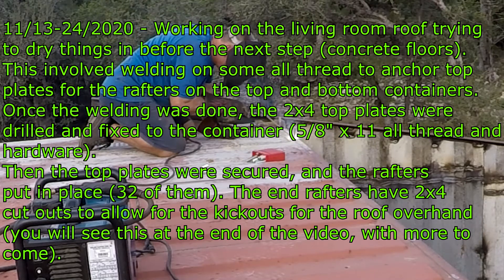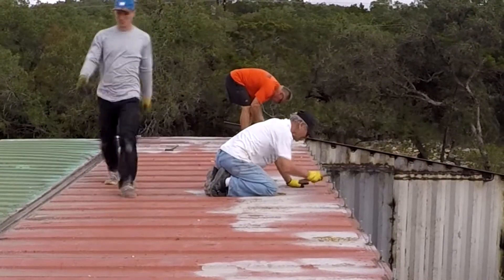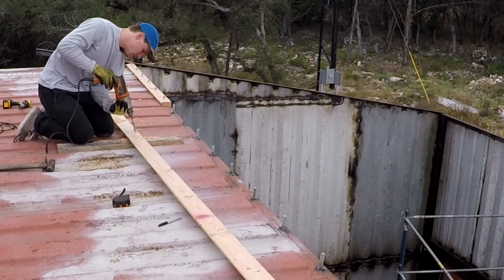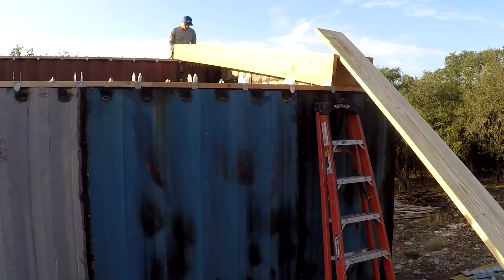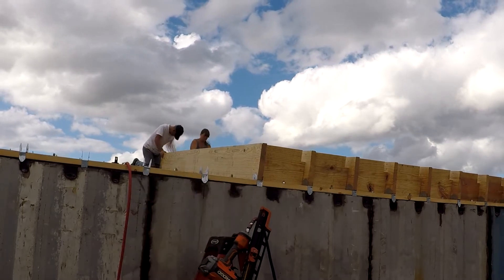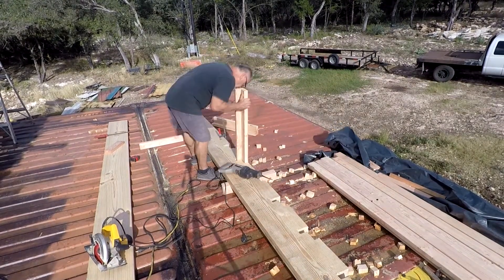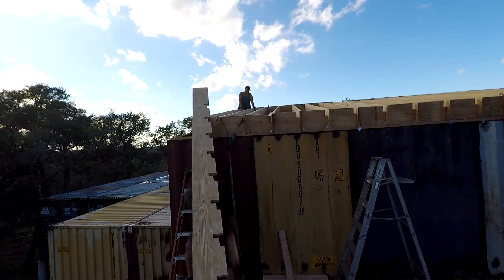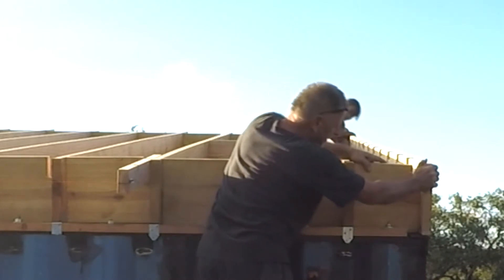Container build - Roof structure on living room goes up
The living room roof goes up.  We welded all thread (5/8 by 11) to the container and lower wall sections.  We used washers and nuts to secure the top plates and moved on to installing the 2x12x16' rafters to span the approx 16ft opening.
We used hurricane hangers to secure the rafters and had to actually use 3 different versions since all the stores ran out of the ones we desired.  Oh well, regardless, they are al secure with metal supports, with 2x12 blocking.

All rafters are 16" on center  with a 2ft overhang (to the outside fascia).

Next video will show us installing the our kickers for the roof overhang and installing the Zip 5/8" root sheeting. We are making great progress, although the weather may be impacting us a bit. we are trying to dry the containers and living room in so we can continue inside.